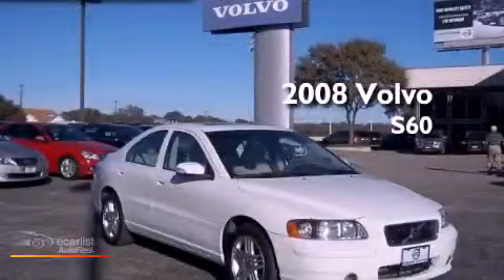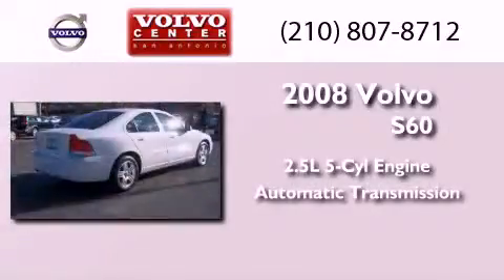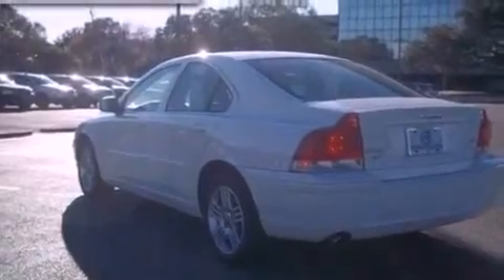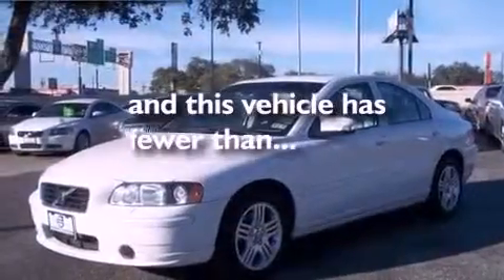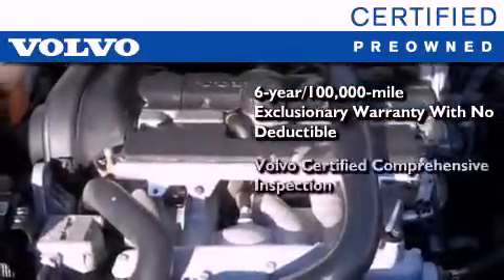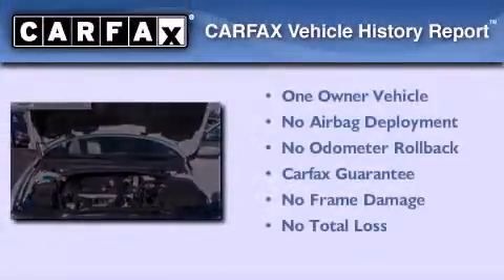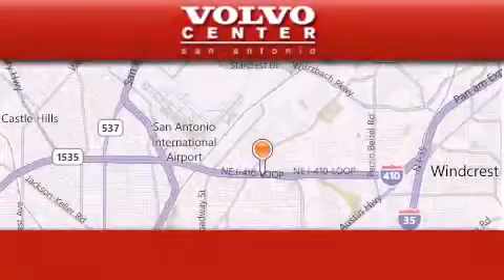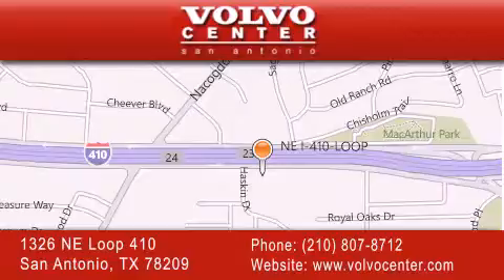2008 Volvo S60 San Antonio TX 78209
Year : 2008
 Make : Volvo
 Model : S60
 Engine : 2.5L DOHC 20-valve low-pressure turbocharged I5 engine
 Trans . : Automatic
 Exterior : White
 Miles : 24,990
 Interior : Tan

 1326 N.E. Loop 410